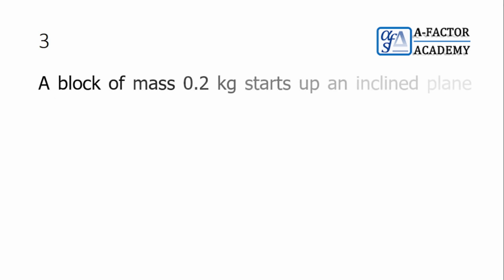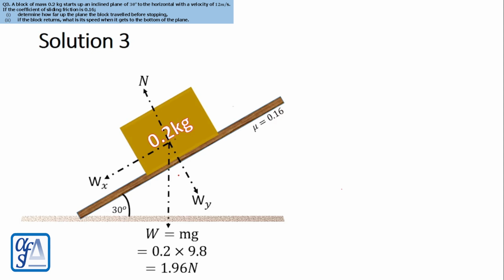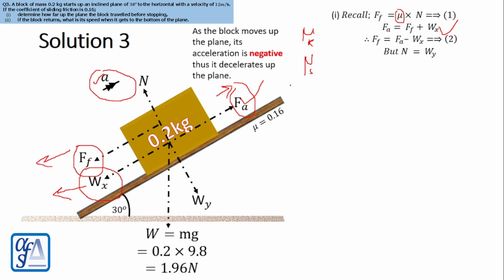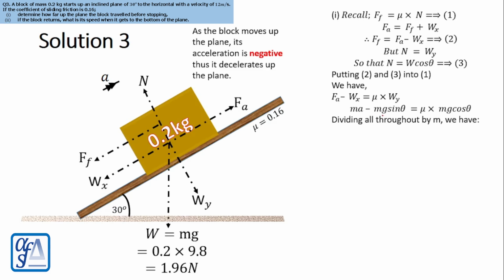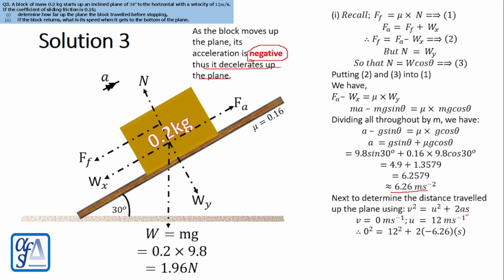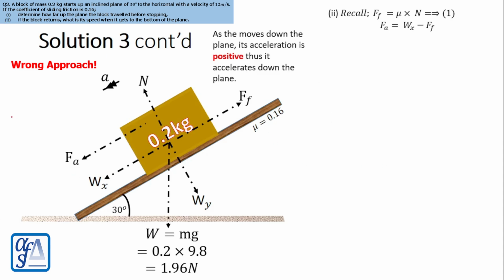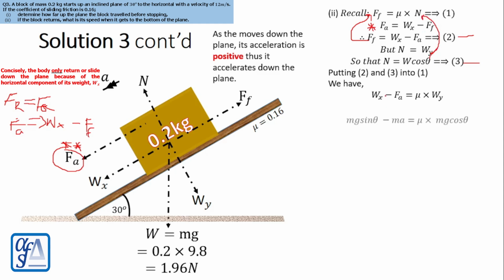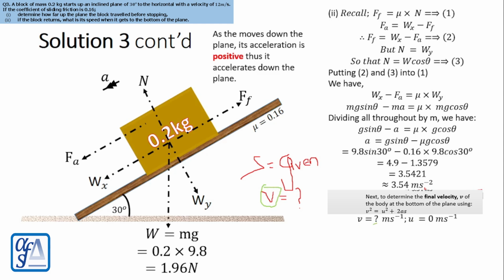Mechanics - Problem 3, Solution 3 | Force on bodies on an inclined plane series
Mechanics - Force on bodies on an inclined plane
🎓 Physics Problem Solved: Block on an Inclined Plane with Friction
In this video, I solve a classic mechanics problem involving a block sliding up and then back down an inclined plane under the influence of gravity and friction.

🔍 Problem Statement:
Q3. A 0.2 kg block is projected up a 30° inclined plane with an initial speed of 12 m/s. The coefficient of sliding friction between the block and the plane is 0.16.
✅ (i) How far up the incline does the block travel before stopping?
✅ (ii) If it slides back down, what is its speed at the bottom?

Kinematics (Equations of motion)

Friction on an inclined plane

Decomposing forces

🧮 Final Answers:
(i) Distance travelled before stopping: 11.52 m
(ii) Speed when it returns to the bottom: 9.04 m/s

📎 Watch till the end to learn how to apply force analysis and acceleration in both directions (up and down) correctly, without relying on energy methods!